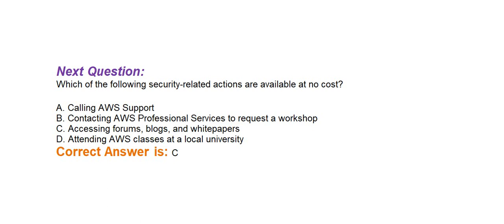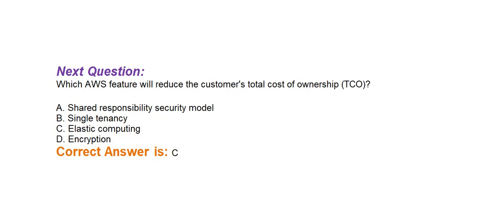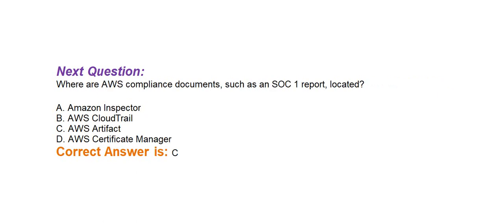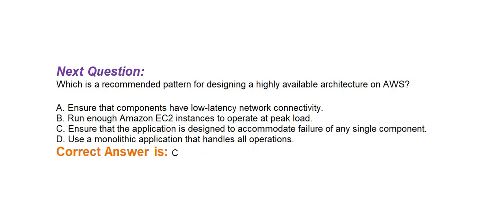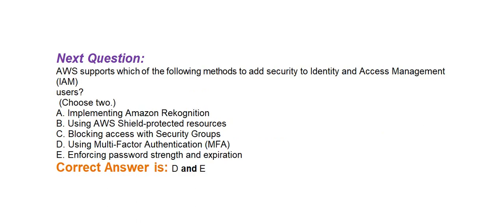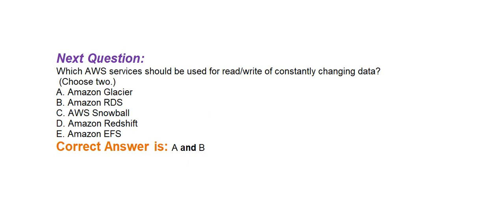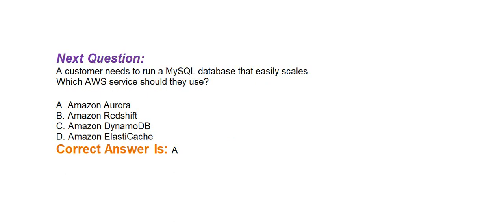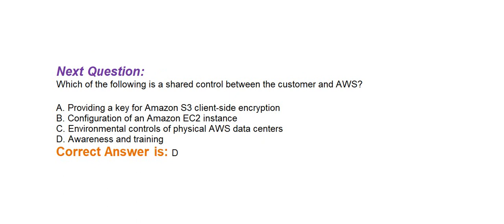Part#11: AWS CLF-C02 : AWS Certified Cloud Practitioner - Practice Questions and Answers